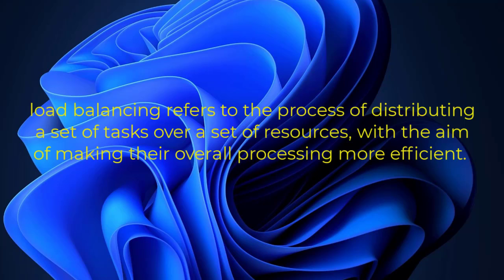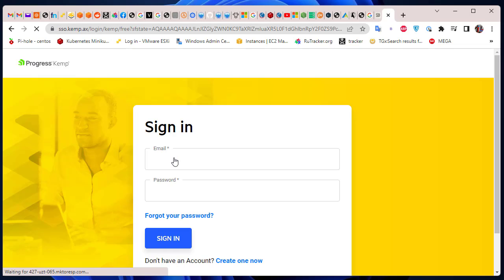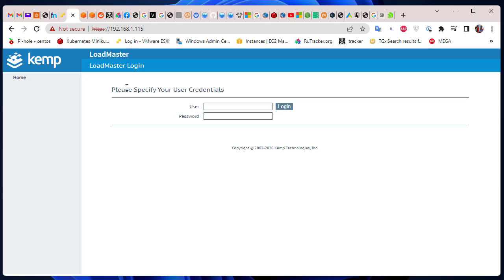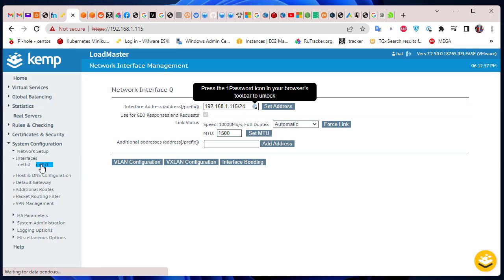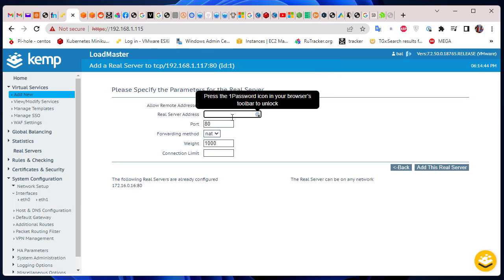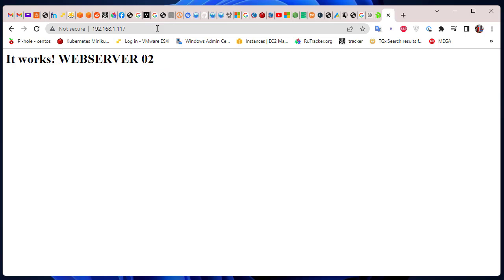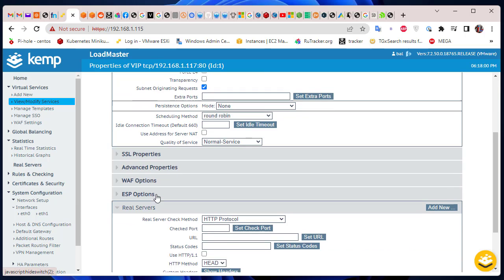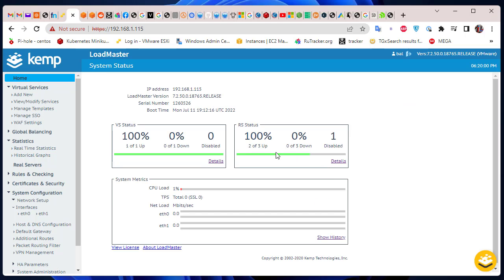How to setup a free load balancer using Kemp loadMaster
Kemp Technologies free LoadMaster Application Load Balancer is a fully featured member of our award winning and industry leading Load Balancer family.

 It can be used without charge in production environments with throughput requirements that don’t exceed 20 Mbps, and for services that do not directly generate revenue.

 It is an ideal choice for low traffic web sites and applications, DevOps testing environments, technical training environments, and for any other deployments that suit your non-commercial needs.